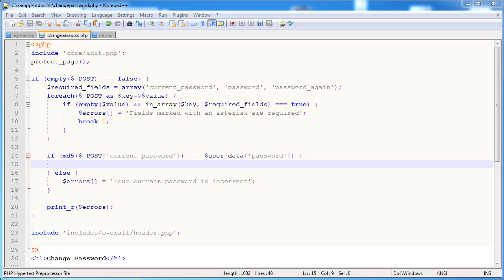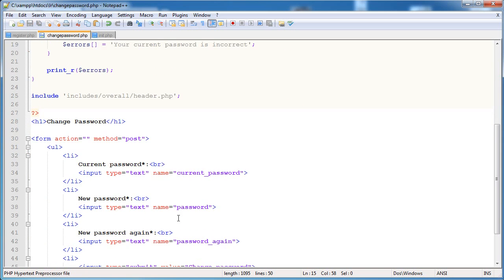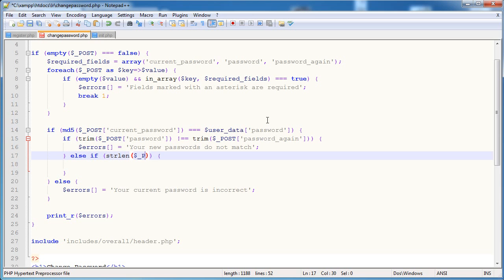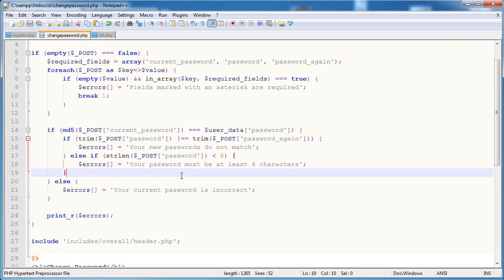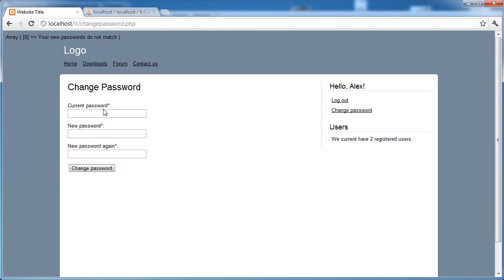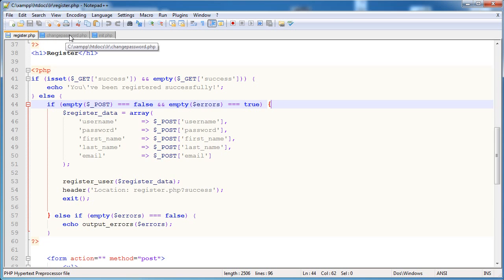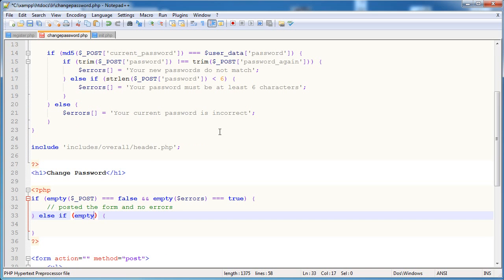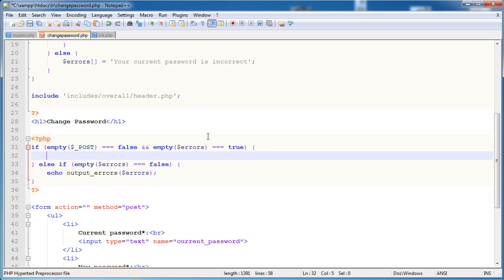PHP Tutorials Register & Login Part 13 Changing Password Part 2